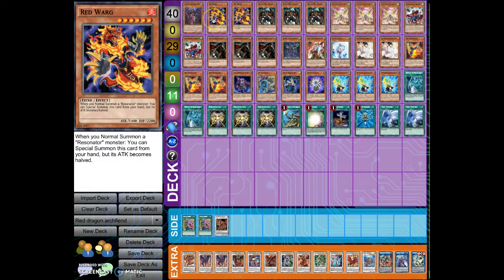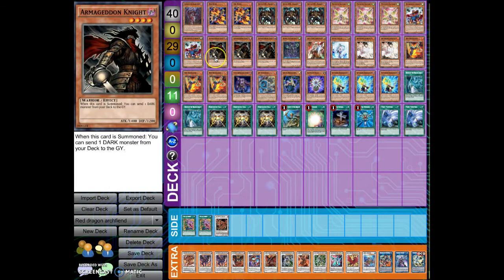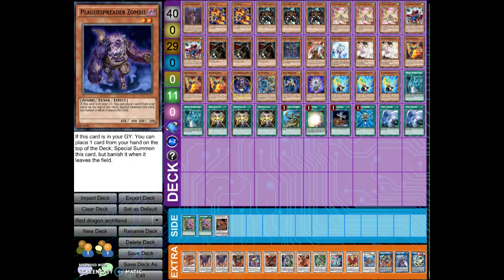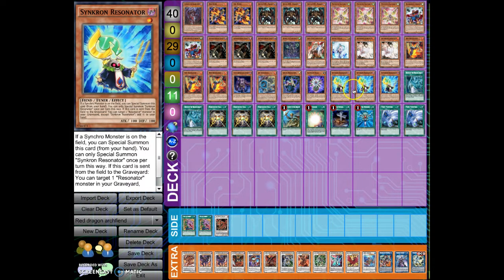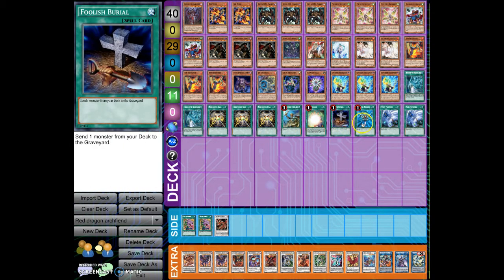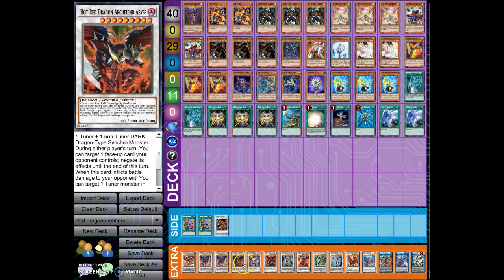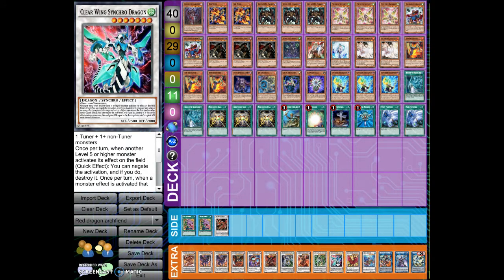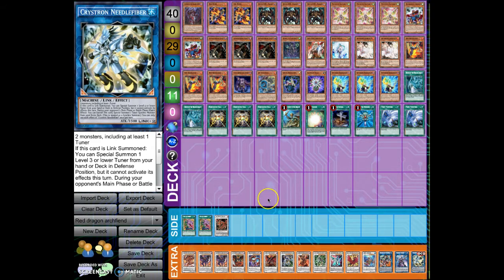Deck Profile: Red Dragon Archfiend + Price (With Needlefiber) June 2018